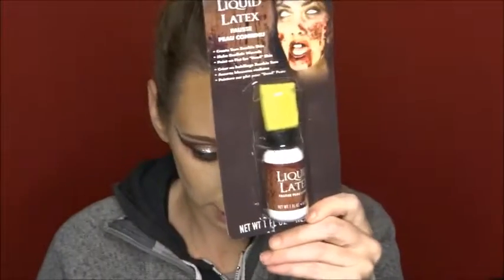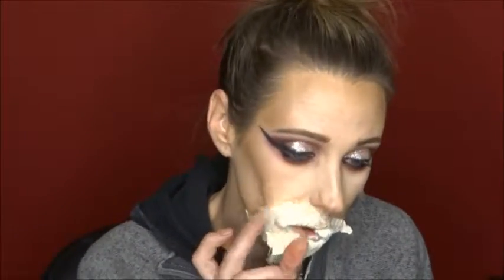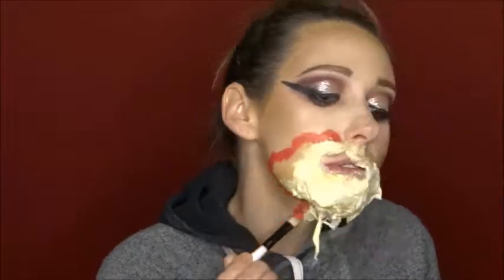ZOMBIE GLAM!!!/SIMPLE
Hello Beauties!!! Thanks for coming back and showing some love in the comments! Today I decided to just get GOREY already. Its not my wheel-house but I know its pretty easy so I thought I'd do a tutorial that everyone could try. Love you all so much!!!
This look was inspired by the one and only's- @GlamandGore and @JaclynHill for this idea! You know im throwing my own spin on it all but I got the idea from somwheres! lol
SOCIALS
INSTAGRAM @ sarahs simple beauty xo
FACEBOOK @ sarahs simple beauty/sarah ammon-straub

Eyes- @Morphebrushes- 35V, @Maybelline gel liner ,@Stila Diamond Dust Glitter Glow

Paint- @WetnWild (Walmart/Ulta)

SFX products- Spirit Halloween & Walmart

Sarah
xoxoxoxoxoxoxo